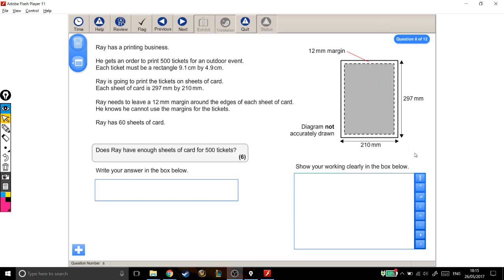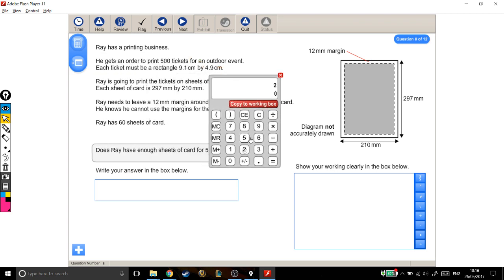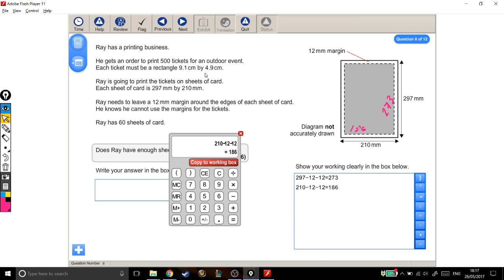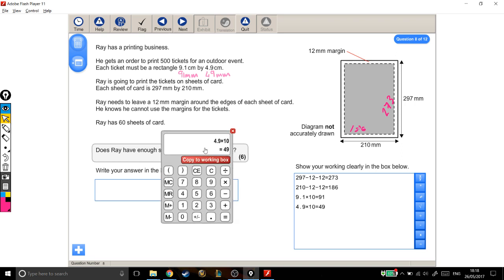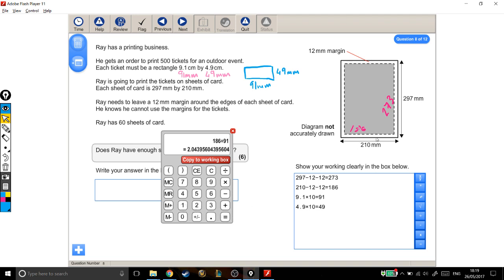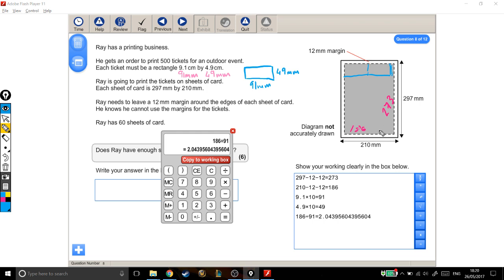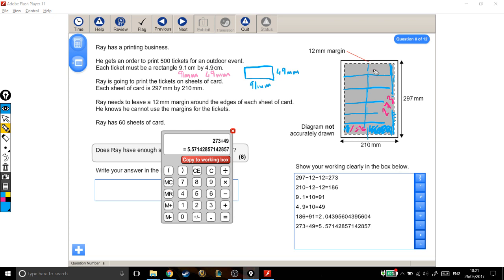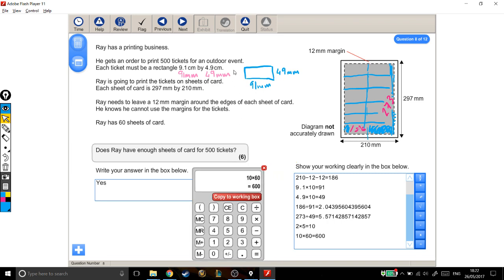Functional Skills Exams Solutions - Level 2 2017 - Question 8